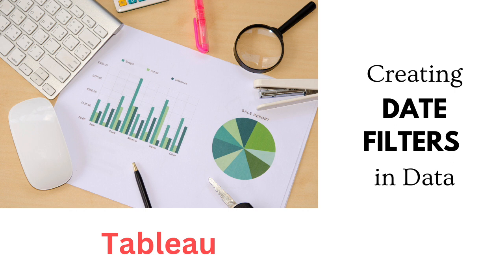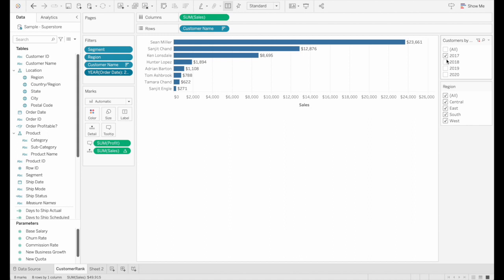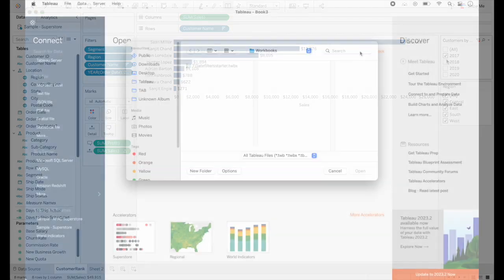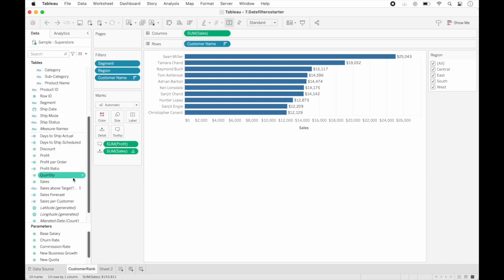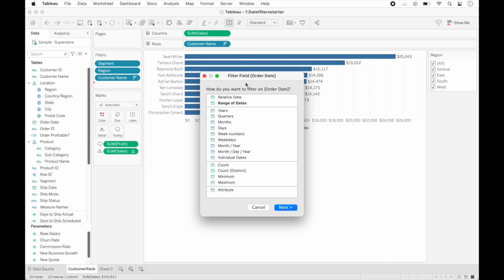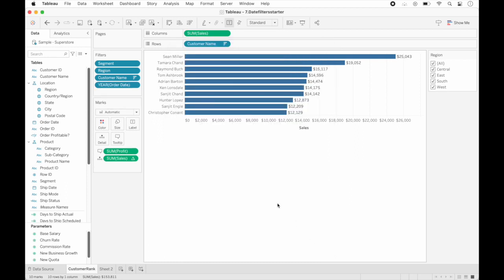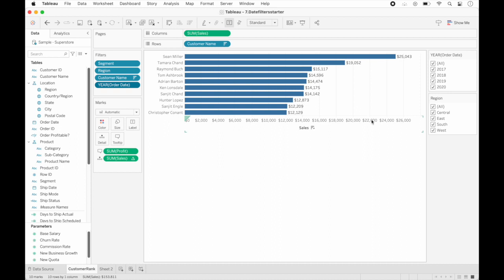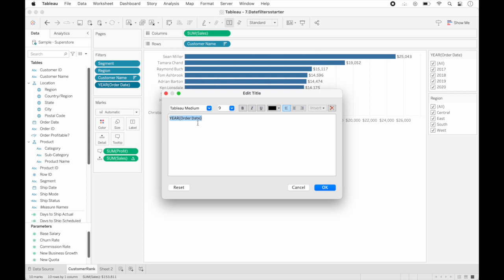Create Date filter | Tableau | Fundamentals